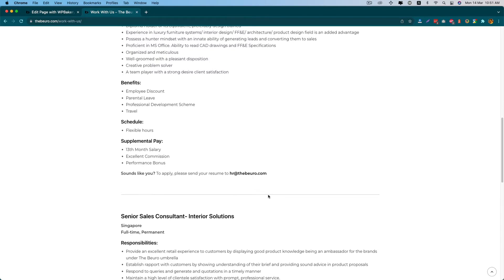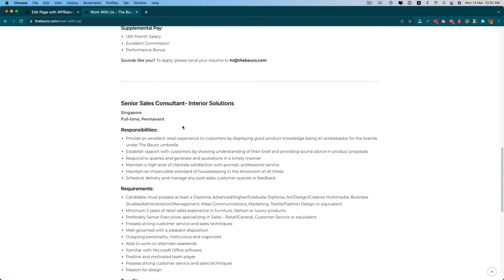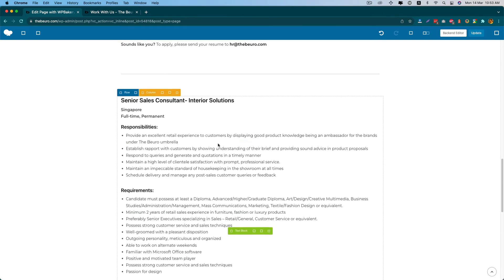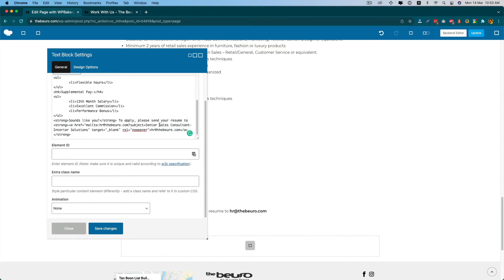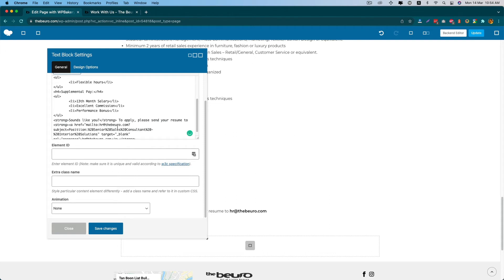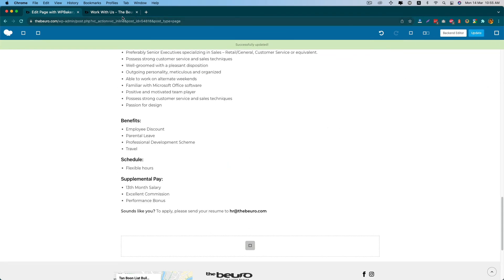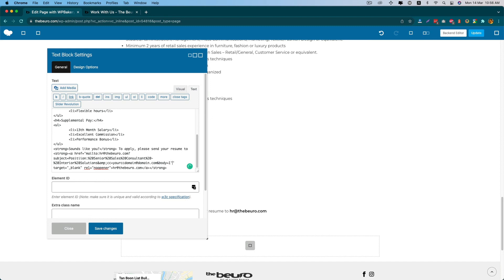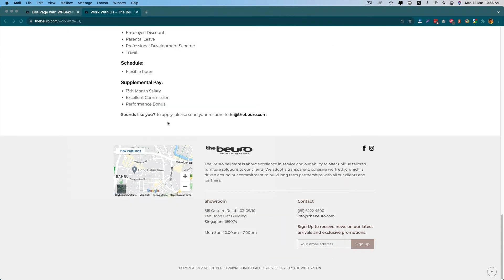How to Autofill Email Fields with a Clickable Email Address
An email mailto link is the clickable text that automatically opens a new email in the reader's default email clients, such as Outlook or Gmail, and pre-fills the "To" email address.